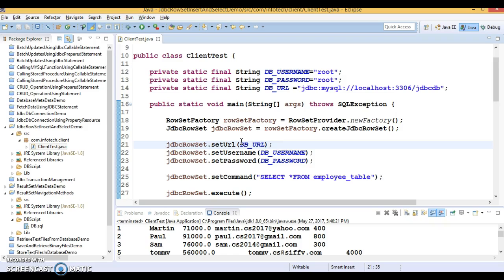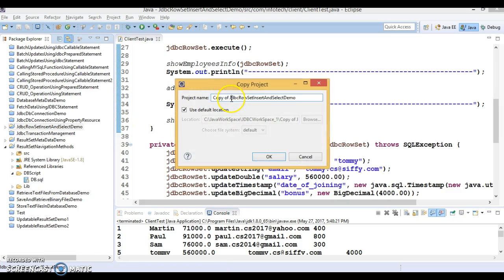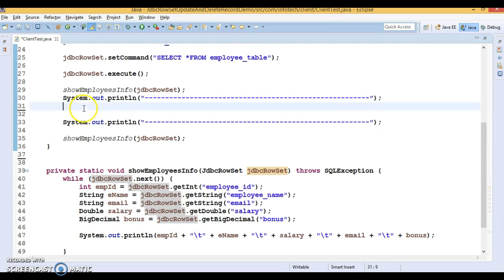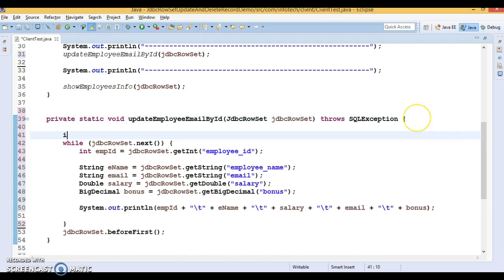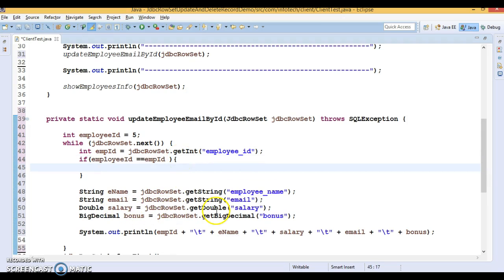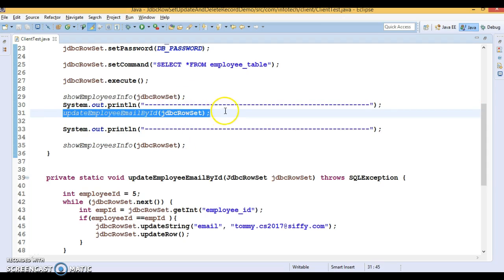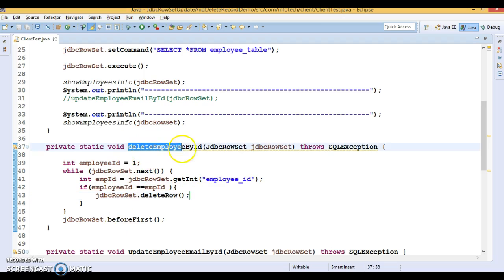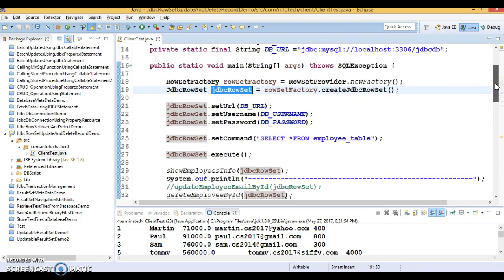37.JdbcRowSet:Update and Delete record demo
In this video you will learn how to perform Update and delete data into database using a demo project.